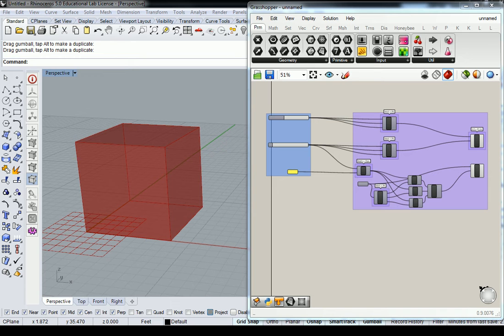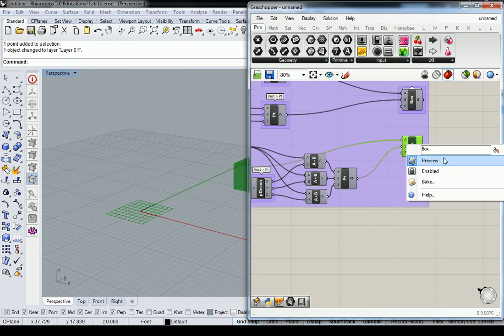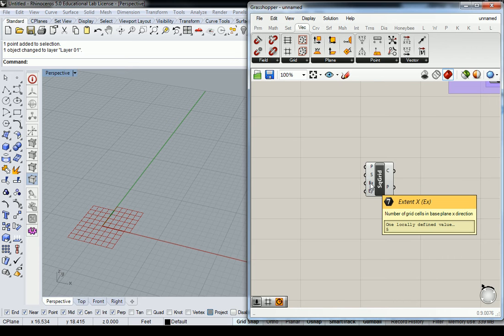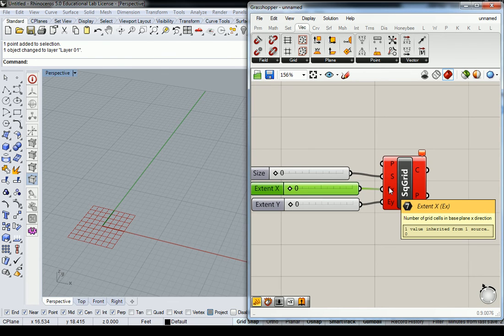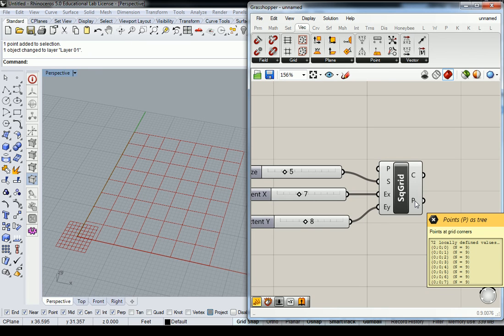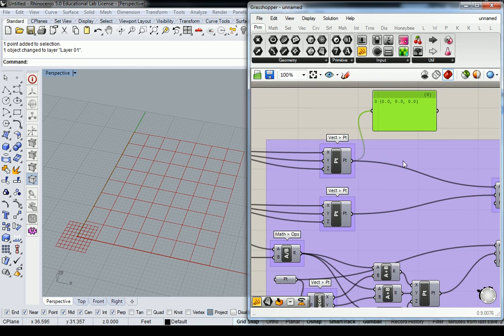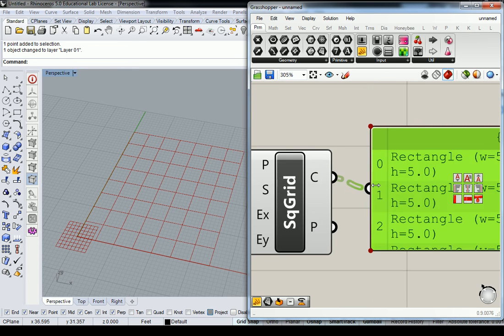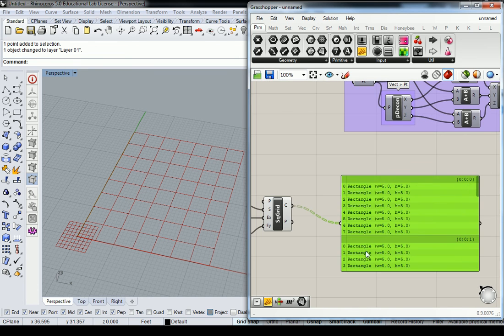06 - Grasshopper - Identify Lists and Index Counts